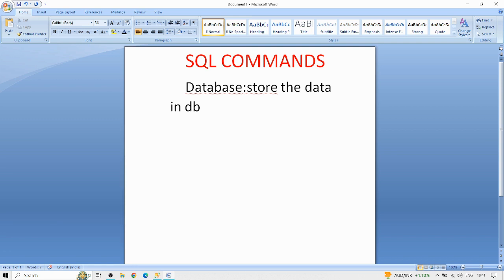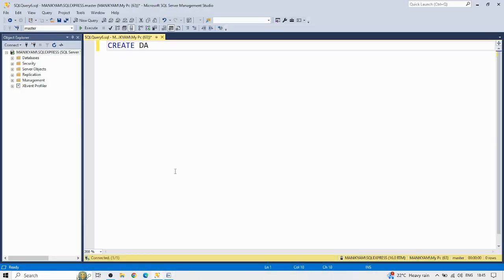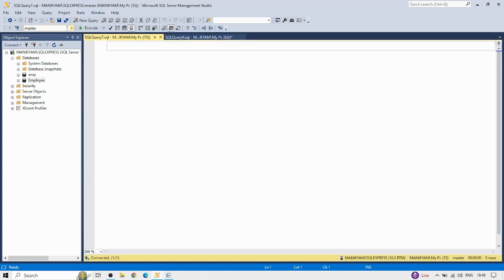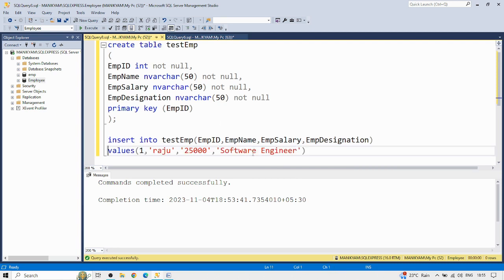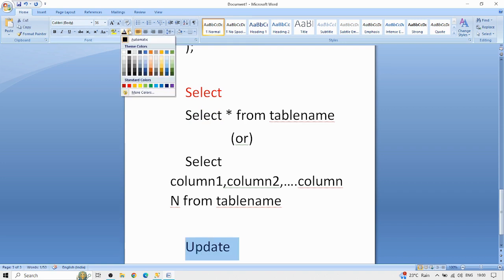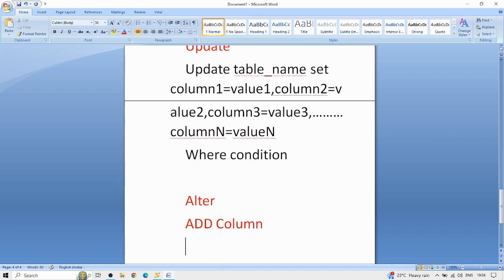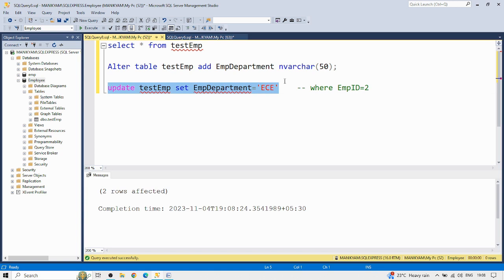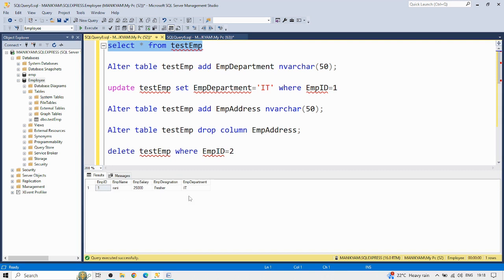3 # SQL Commands- PART 1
### DDL
### DML
### DQL